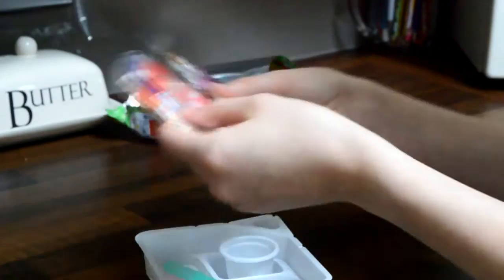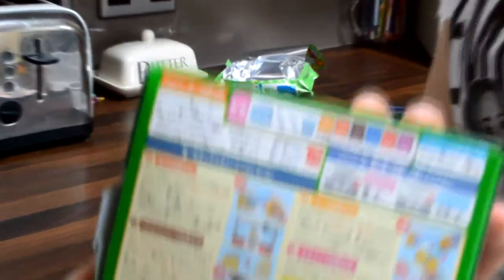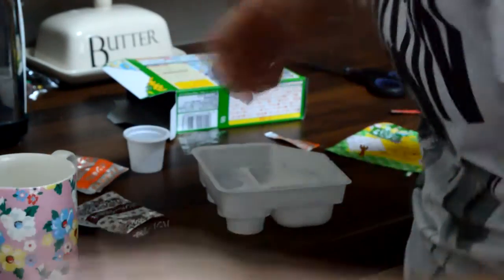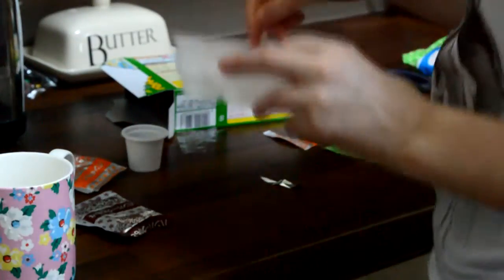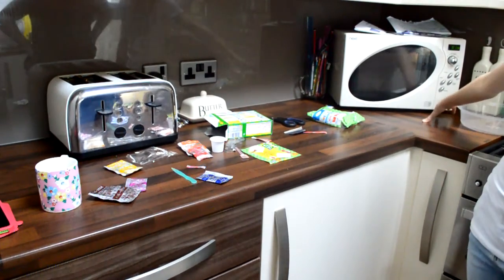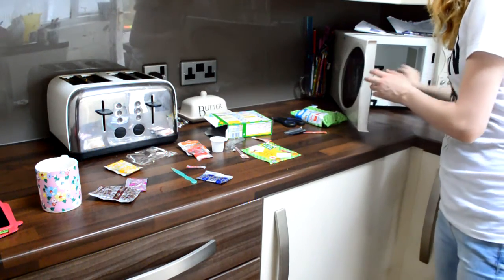BRITISH GIRLS VS POPPIN COOKIN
TODAY WE TACKLE THE BURG AND COKE POPPIN COOKIN

I guess your one of those people who take time to read descriptions. Hi and thank you, as you can tell a lot of effort went into this. But even if your not your always welcome hear to see any content that is appealing to you, I never judge people on their opinion about me so if you want to give constructive critisism I will take it on board  and hopefully change for the better in future! Hope to see you around and remember a comment is always appreciated but never needed.